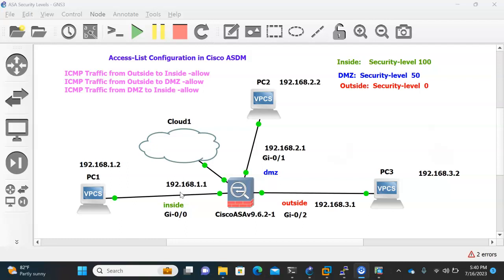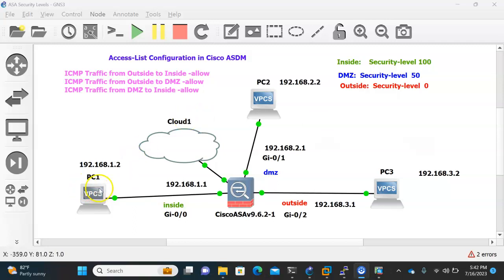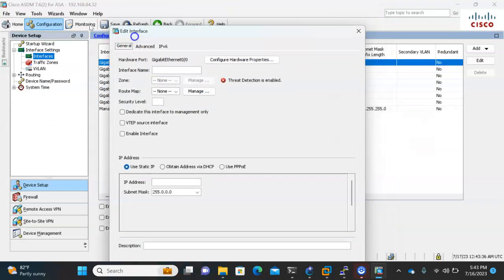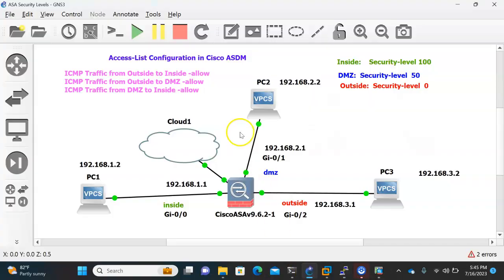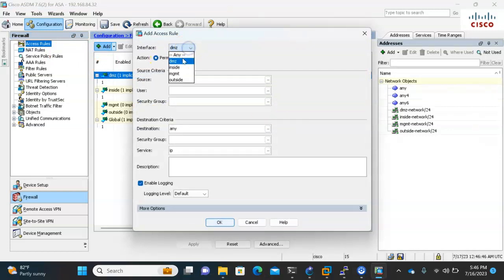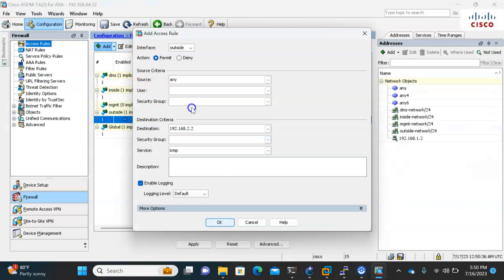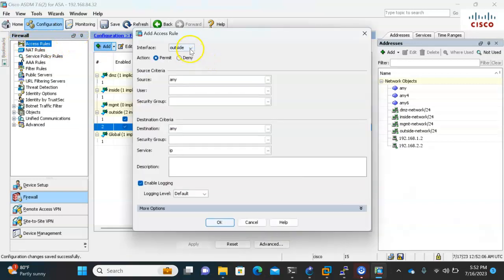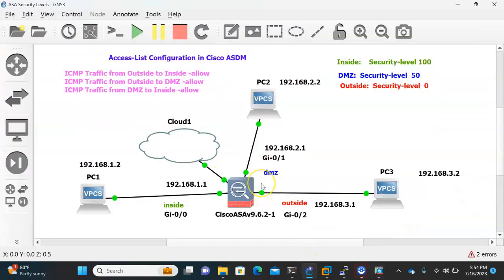Access List configuration in ASDM